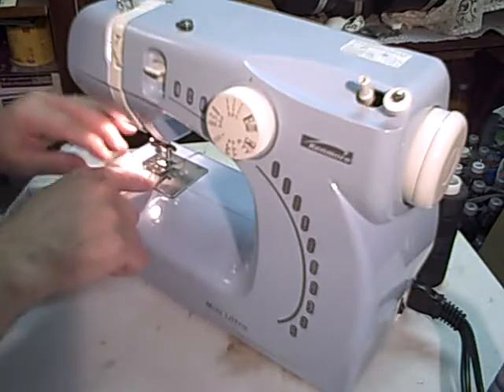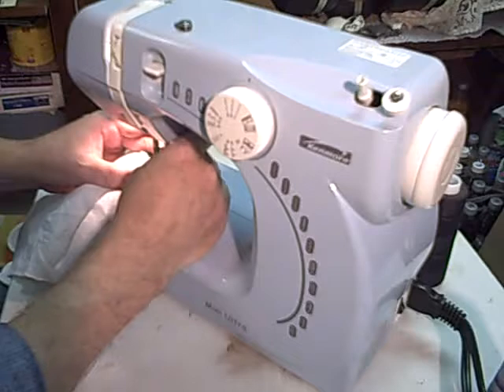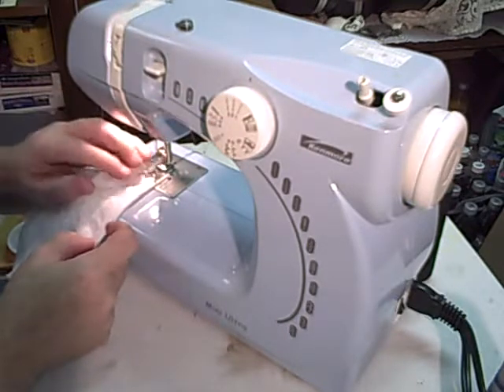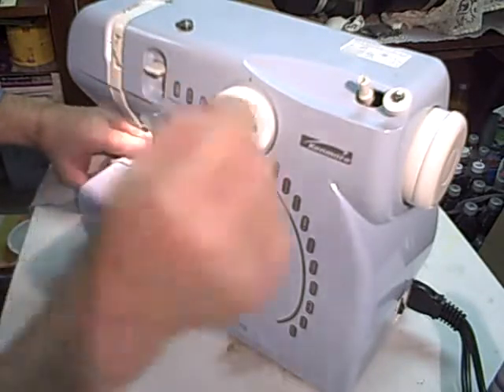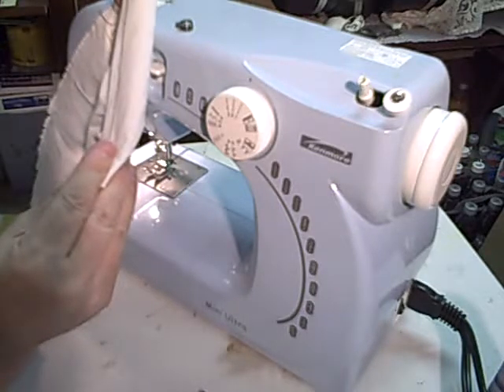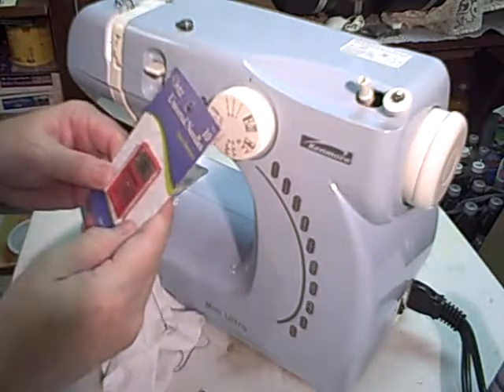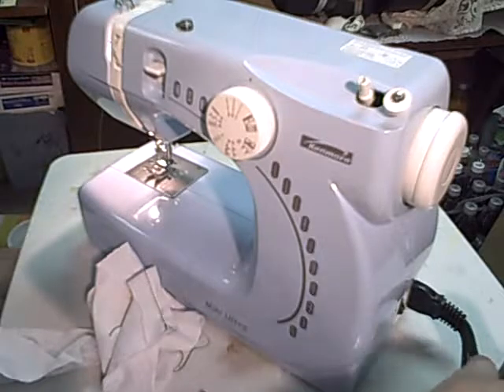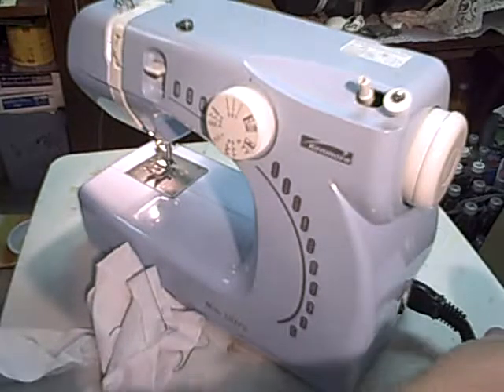VERY SIMPLE METHOD FOR SEWING